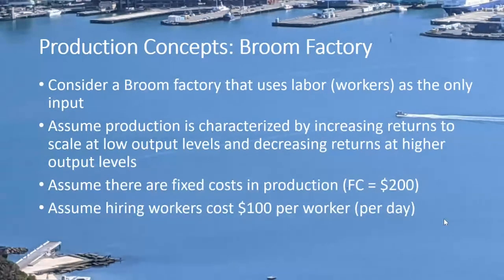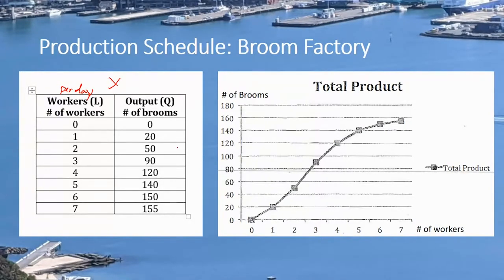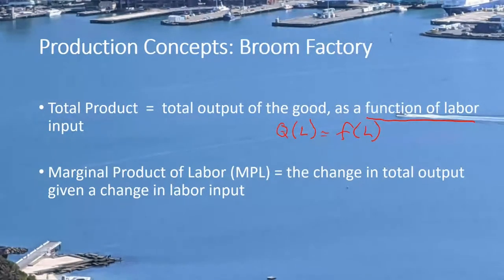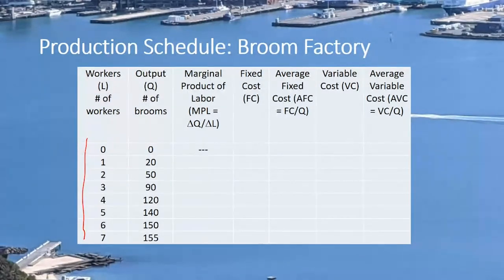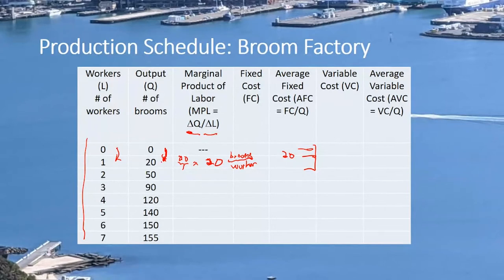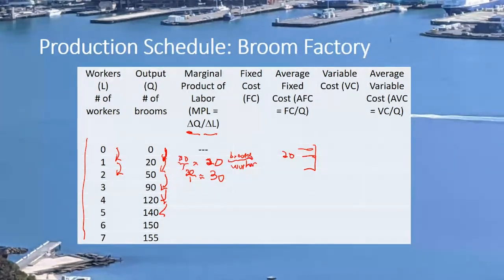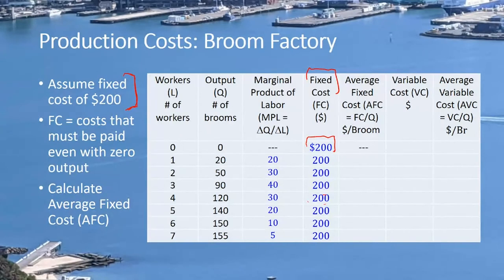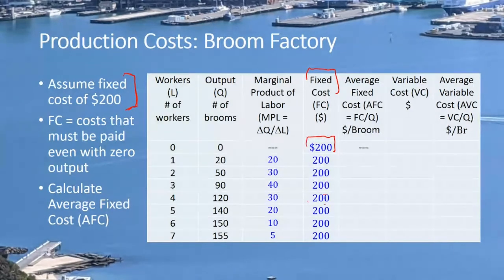Production Cost Concepts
Defines and discusses the importance of various production cost concepts such average and marginal costs.